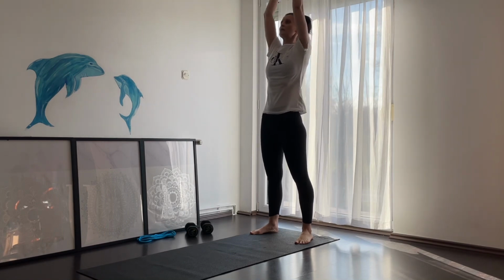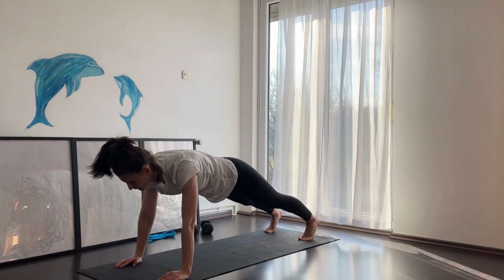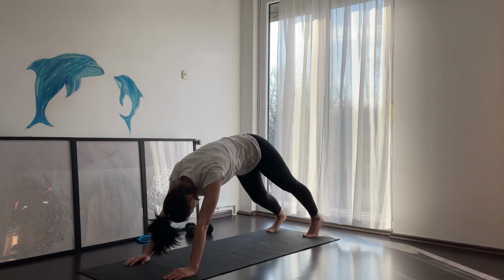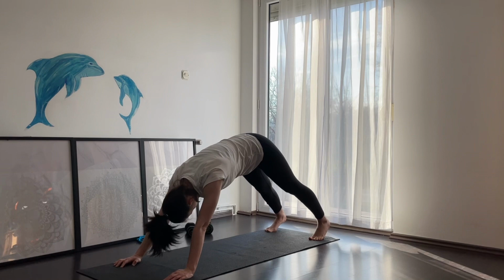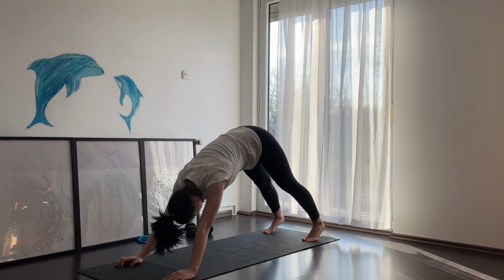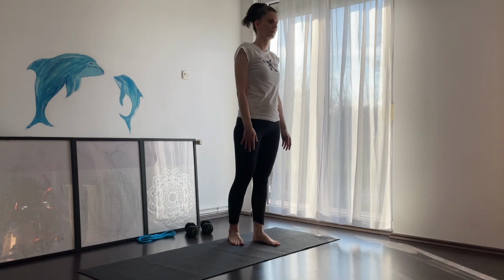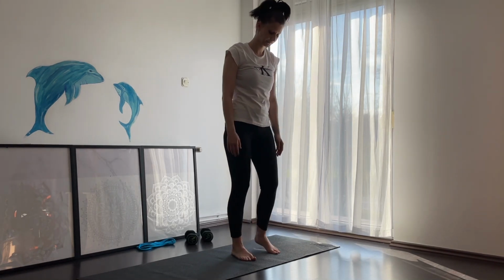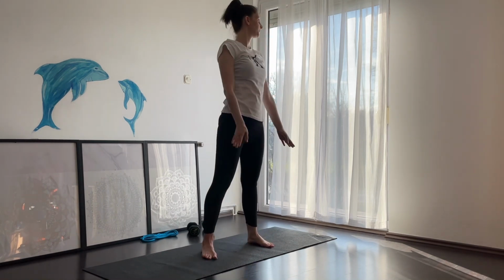Inspired Scarlette Johansson Yoga Practice for strong core|Train Like a Celebrity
Check other celebrity workouts

🤍 effective workouts
🤍 celebrity workouts
🤍 home friendly workouts
🤍 tips how to perform exercises
🤍 healthy lifestyle and mindset

Comment bellow what topics do you want me to cover. Or what celebrity workout or yoga routine would you like to see next.